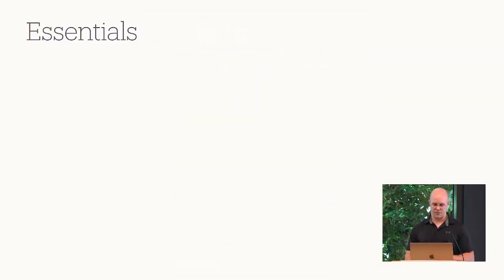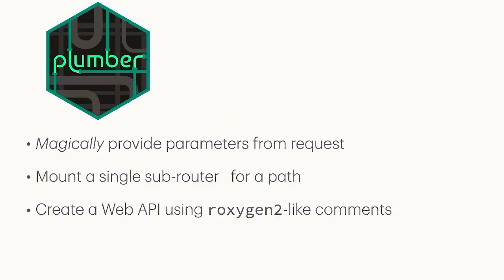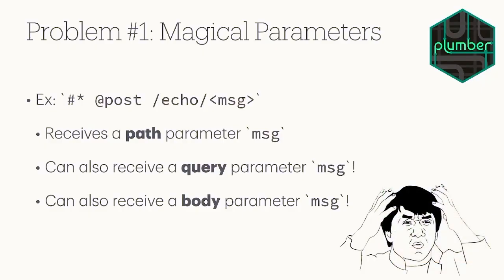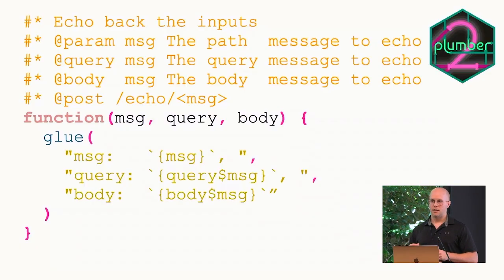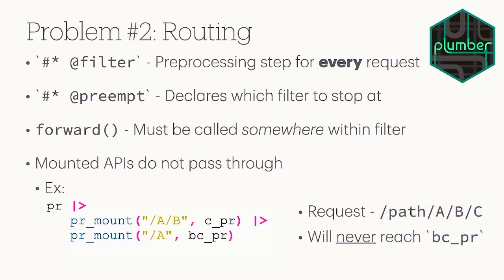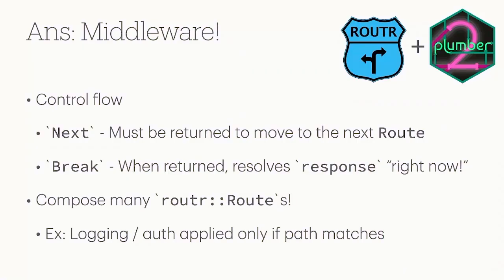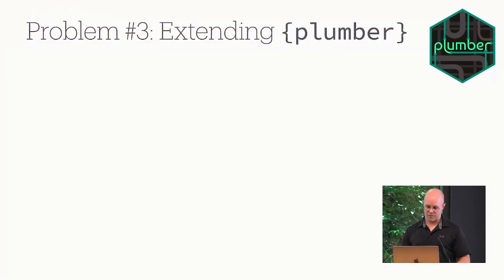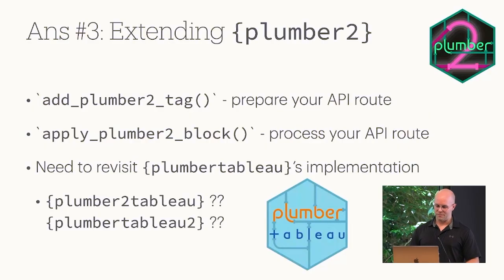{plumber2}: Streamlining Web API Development in R - Barret Schloerke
During this time, the community has gathered valuable insights and identified numerous areas for improvement. To invest in a way forward, a new package called {plumber2} has been created.

{plumber2} is designed from the ground up to be highly extensible, enabling developers to easily integrate custom decorators to modify the behavior of their APIs. Furthermore, {plumber2} is built using a modern foundation, leveraging the latest packages associated with the {fiery} framework. This modern architecture is built upon middleware (the ability to introduce custom logic at specific points within the API's request handling process). One of the many fine-grained controls over how your API can behave.

By incorporating these improvements and embracing a modern framework, {plumber2} offers a sustainable path forward for building web APIs in R. This new approach avoids the need for short-term fixes and ensures that {plumber2} can continue to evolve and adapt to the changing needs of developers.